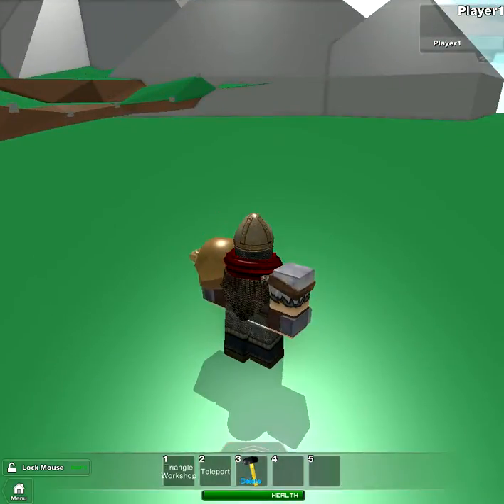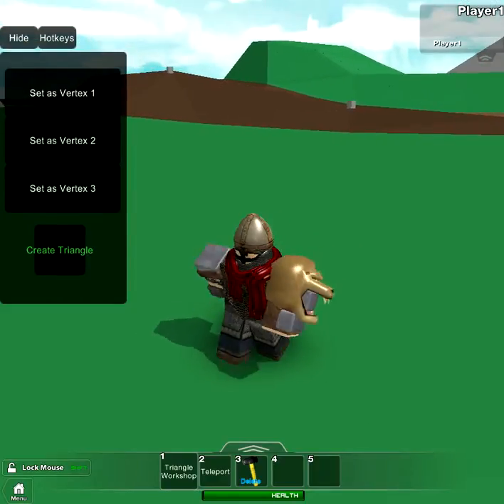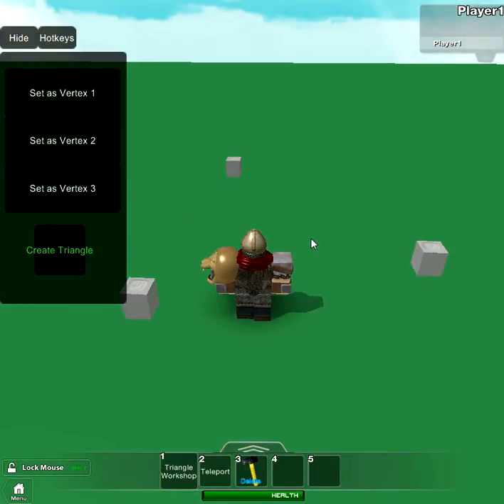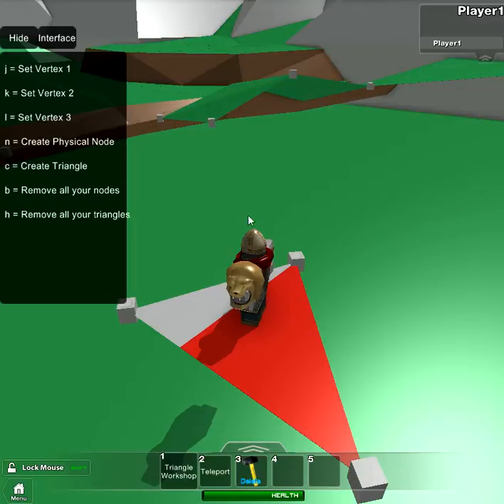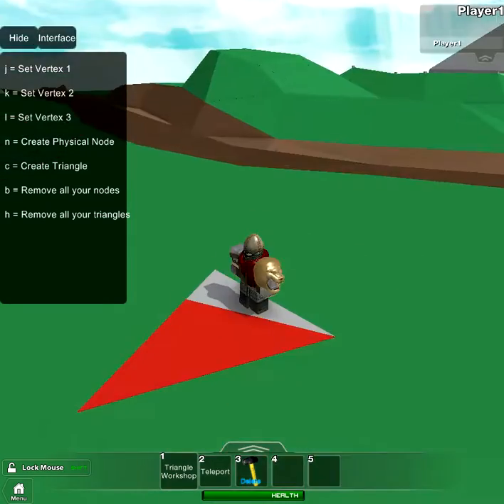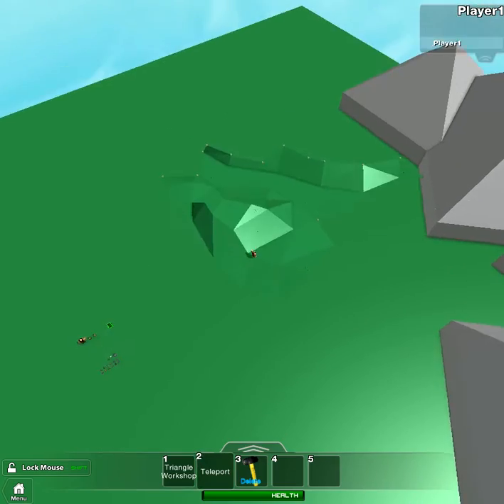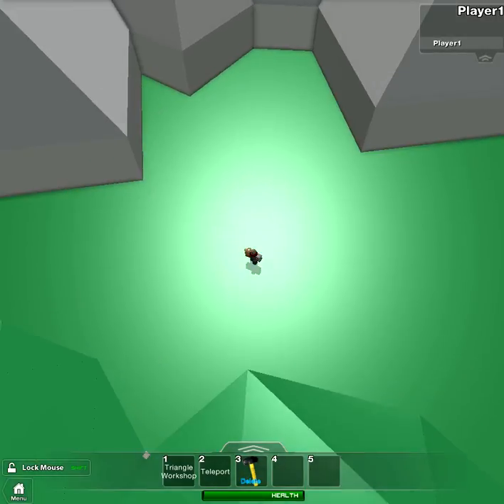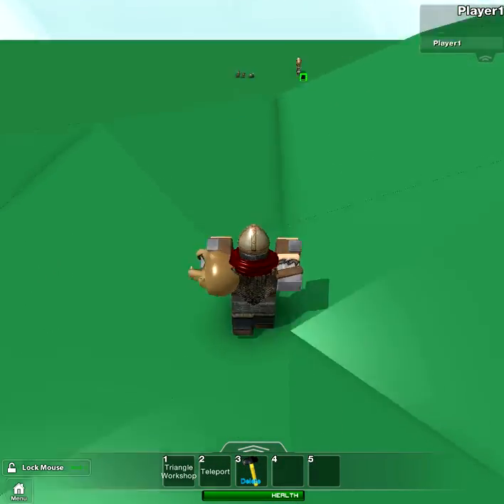ROBLOX Triangle Terrain Tool Tutorial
My first crappy video! Hurray! This is a tutorial for using a triangle generator tool thingy. It can be really useful in making terrain or wierd objects. Also, my user is GiovanniDeLazio. You can search that up to find the tool in my models. I don't claim to have made the tool. I found it and republished it for convenience.